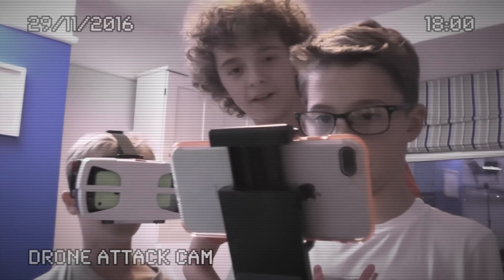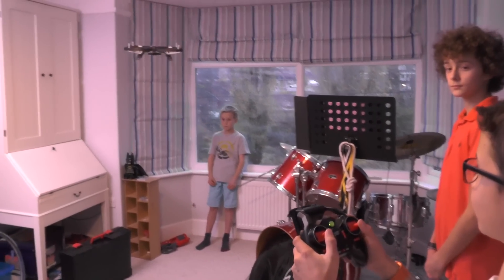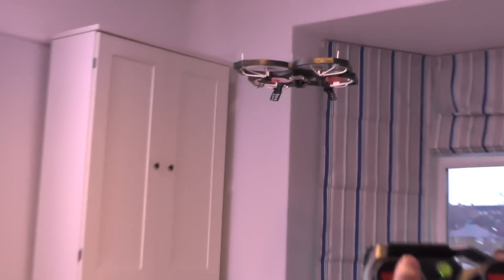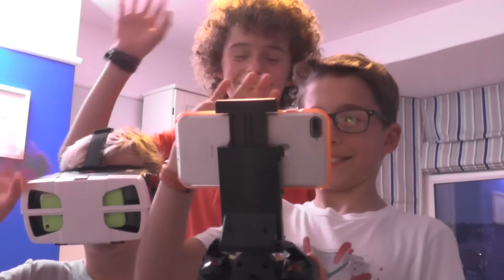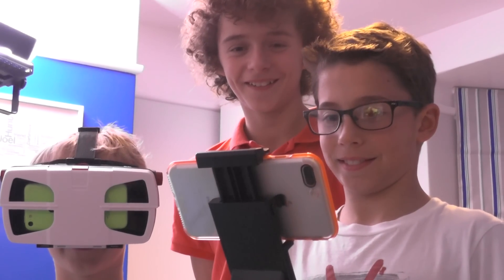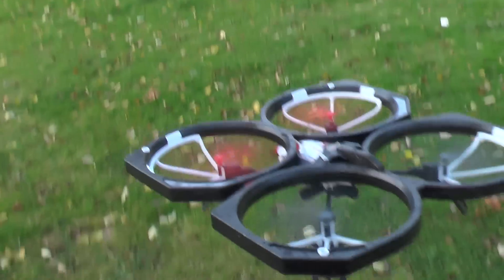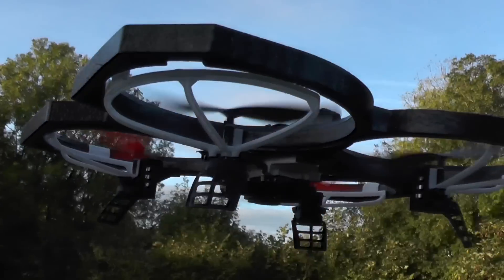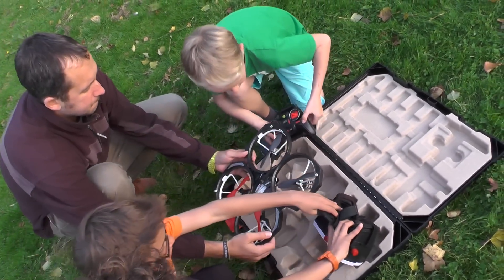Air Hogs Helix Sentinel - Mom Spy Mission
We test out the Air Hogs Helix Sentinel Drone with one of our Family Gamer TV families. The three boys (8, 10 and 13) all enjoyed the different features of the drone from the auto take off and hover to streaming video to different devices and the VR view.

Video Supported by Air Hogs including access to the drone.